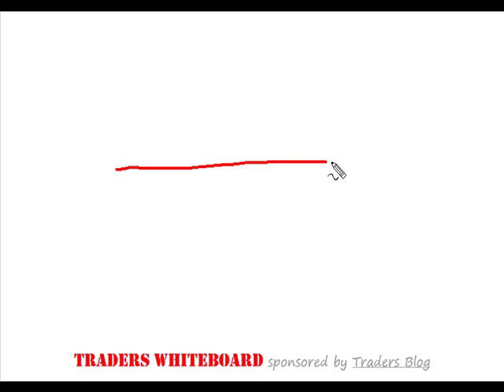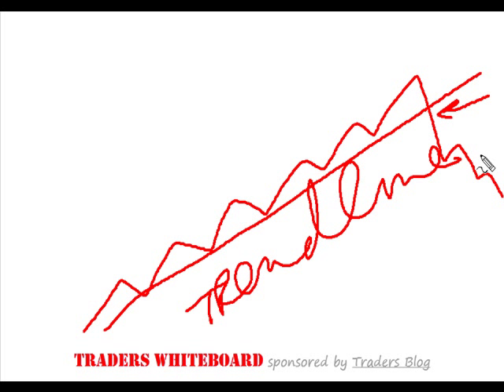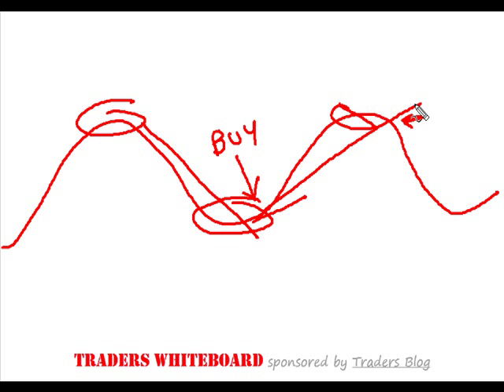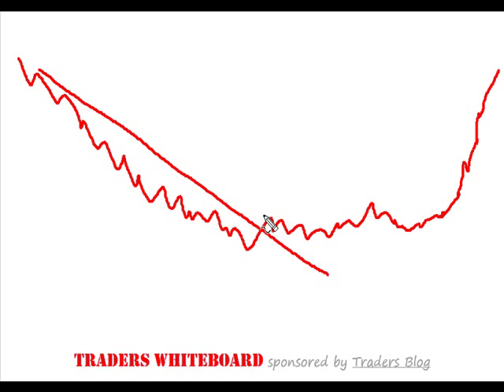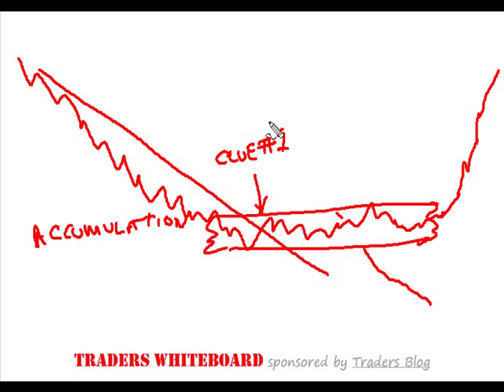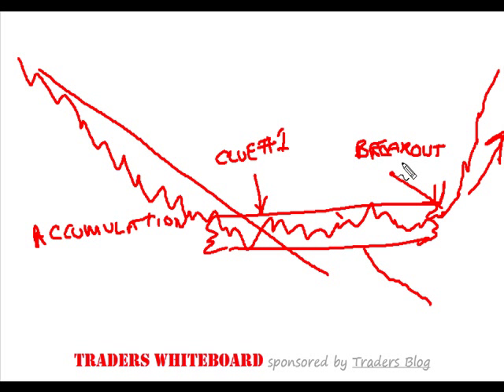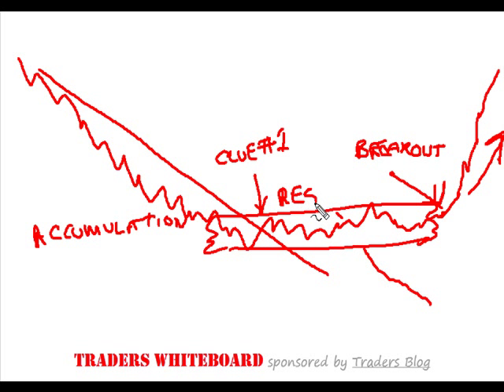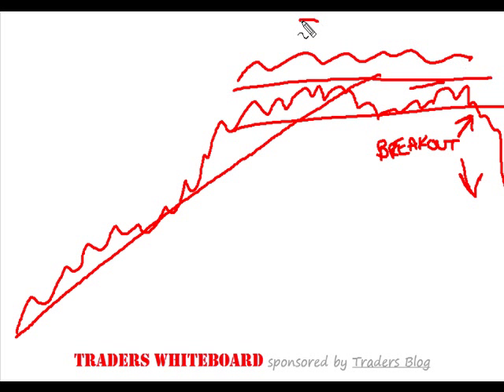Traders Whiteboard -- Sharing Knowledge... Creating Wealth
Participating in the Traders Whiteboard experience will teach you everything you need to know to become a successful trader. In every Traders Whiteboard video , Adam Hewison, president of INO.com and former floor traders will explain in detail how to use many of the same trading tools that are in use today by some of the worlds top hedge fund traders.
Learn about technical analysis tools, analyzing the markets to fit your personal approach, setting stops, taking profits and identifying cycles, breakouts, resistance, support, tops and bottoms.

You are probably wondering much all of this is going to cost? The truth is, the service is free, and there are no catches.

There's no registration required or needed to experience the Traders Whiteboard videos.
Your journey towards greater trading knowledge begins right here.

About Adam Hewison
Adam Hewison is a former floor trader and past member of several major exchanges, including the International Monetary Market (IMM) a division of the Chicago Mercantile Exchange in Chicago, Index and Options Market(IOM) Chicago, New York Futures Exchange (NYFE) and The London Financial Futures Exchange (LIFFE). Adam is the author of "Right on the Money, The Definitive Guide to Forecasting Foreign Exchange Rates" and numerous other financial ebooks and web videos. His latest project with partner Dave Maher is INO TV. This newly created service is dedicated to educating traders through streaming video seminars.